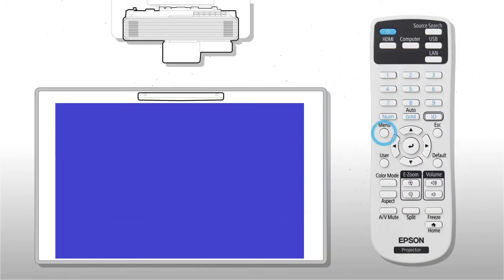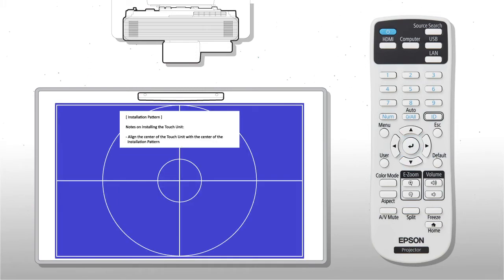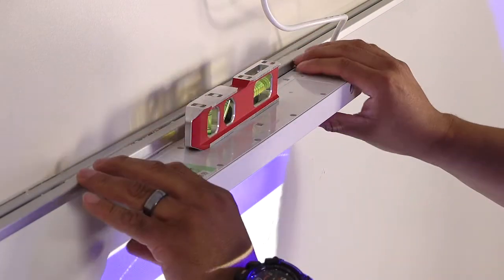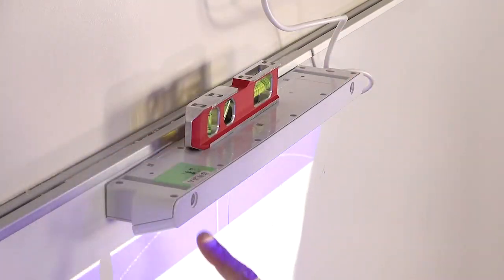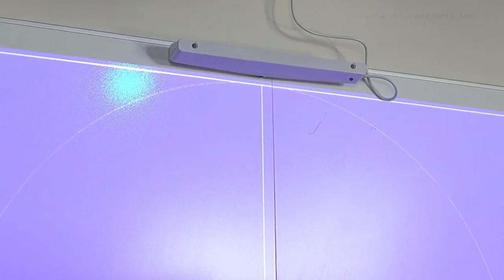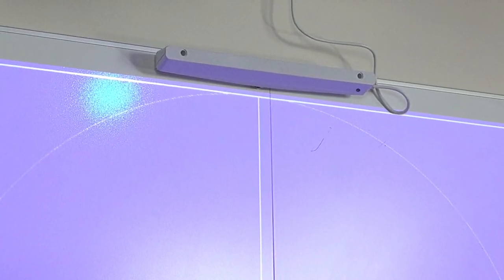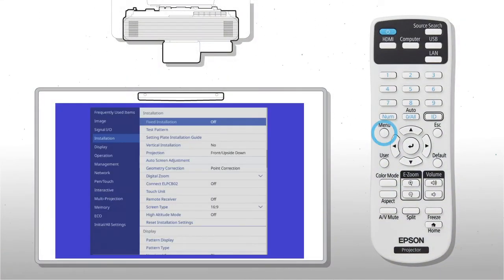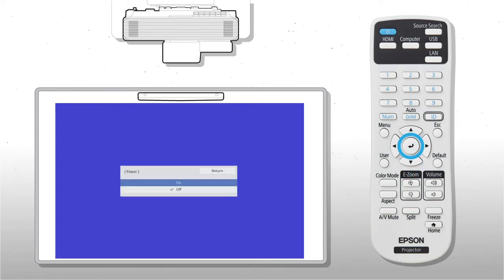EB-1485Fi Step 8- Setting up the Finger Touch Unit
Step 8 of 11 in the series on how to install an EB-1485Fi. Watch this video to see how to correctly set up the Finger Touch Unit when installing the EB-1485Fi interactive display solution.  The information contained in this video is also applicable to the EB-725Wi and EB-735Fi.